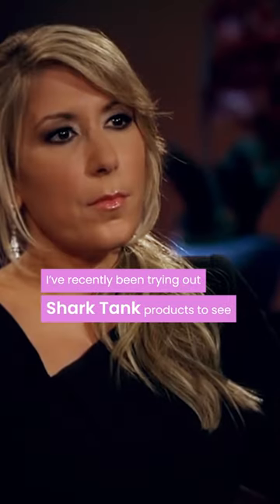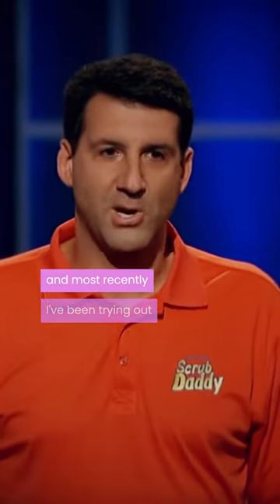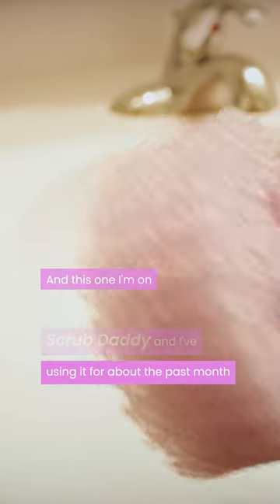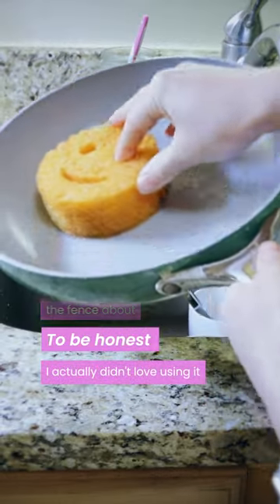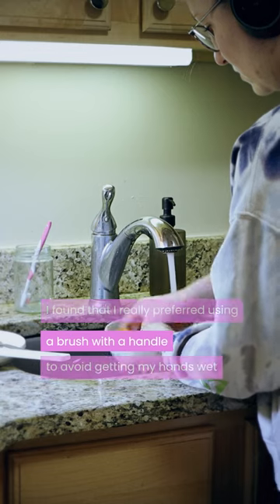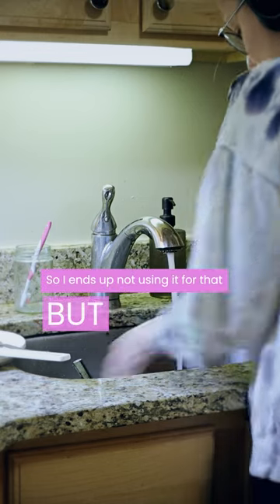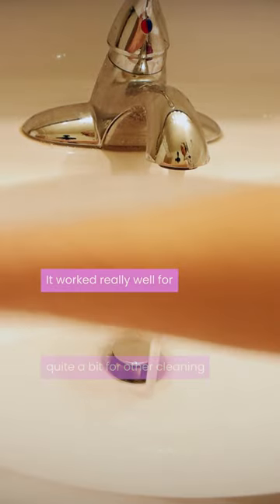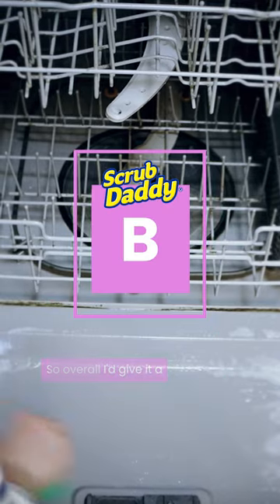Is Scrub Daddy Actually Worth it?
Trying out Shark Tank Products. Are they worth it...?